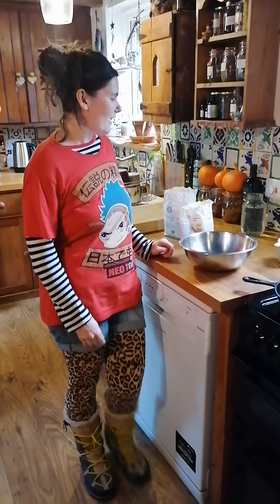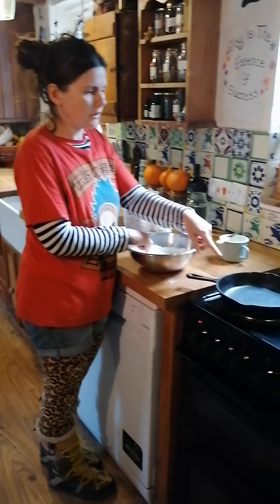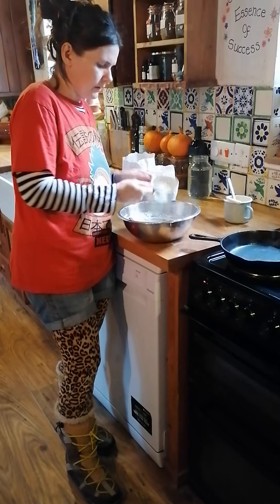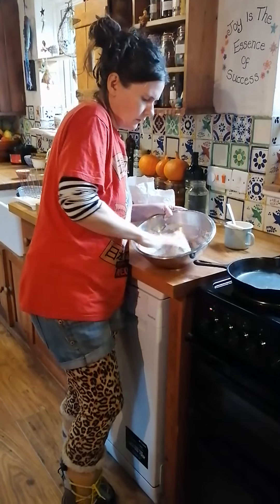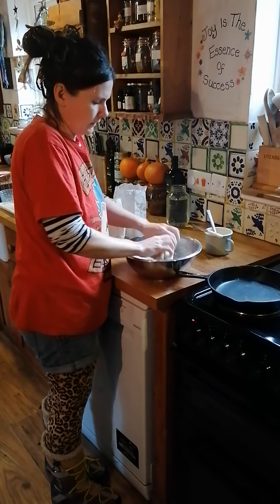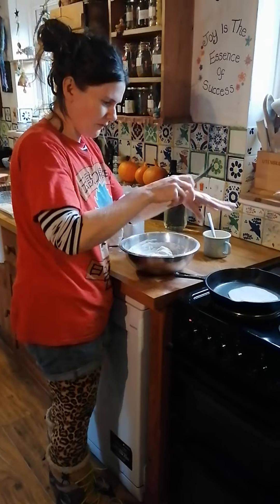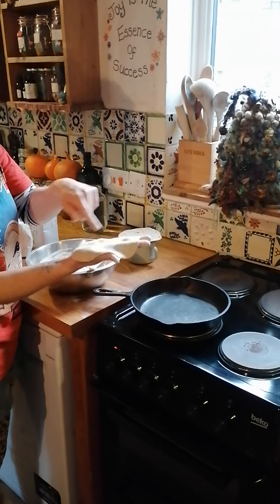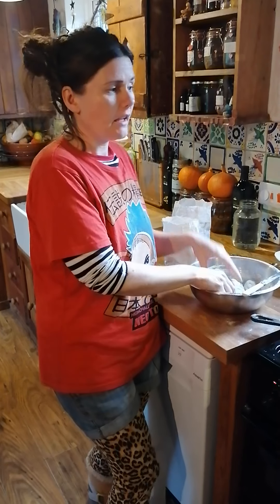Gluten Free Buckwheat Flatbreads Recipe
Here's how to make my buckwheat breads in a skillet, it can take a little practice to get used to getting them round, and into the pan. They're great as a replacement for wheat bread and quick to make. They also make good mini pizza bases if they're cooked gently so that the edges don't burn. Love Lea 💗💗💗💗💗